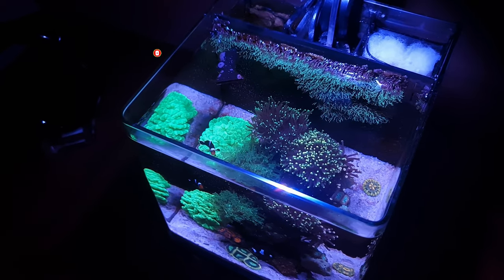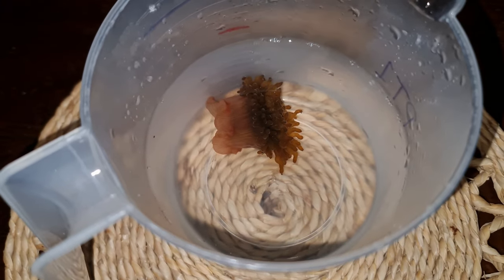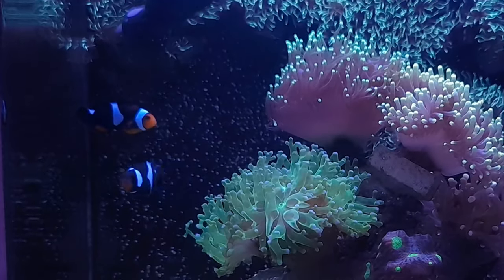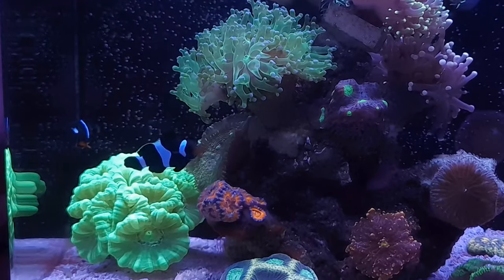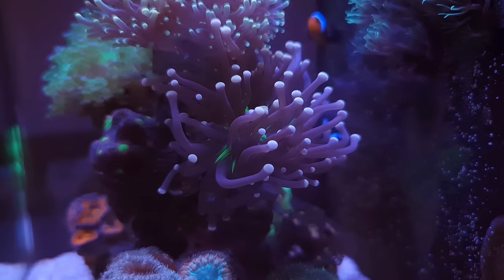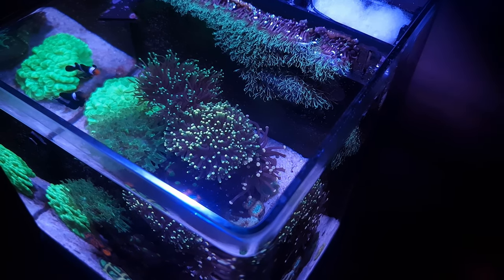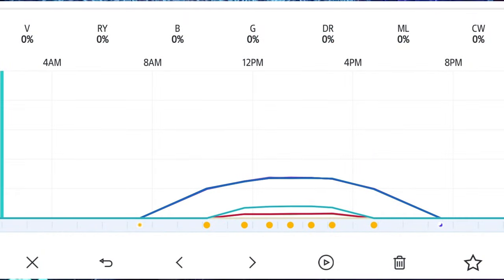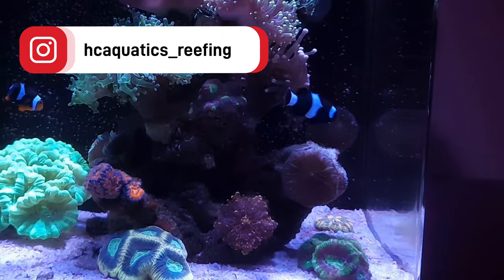The 3 gallon Pico looks amazing without the anemone | pico reef update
No more anemone and pico reef looks simply beautiful.

Coral List

-Torch Corals
-Micromussa
-Mushrooms
-Candy Cane Coral
-Buttom Scolly
-Pink Goniopora
-Zoanthids

Equipment List
-Ai prime 16hd
-3 gallon pico
-Coral box single channel doser
-DIY vosse dosing bottle
-digital thermometer
-5w heater
-ehiem return pump